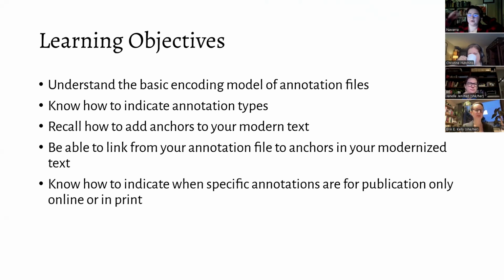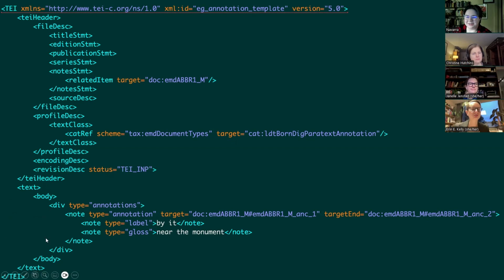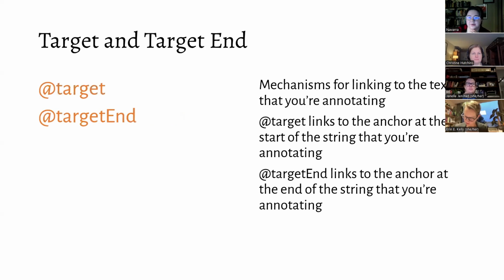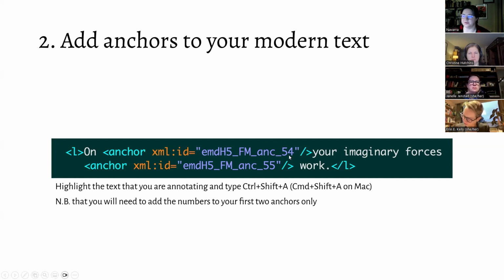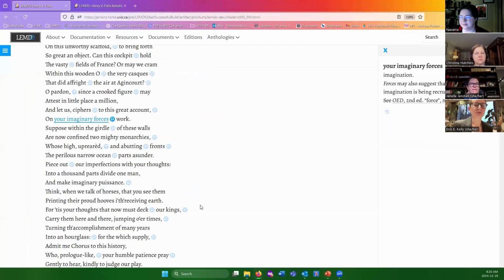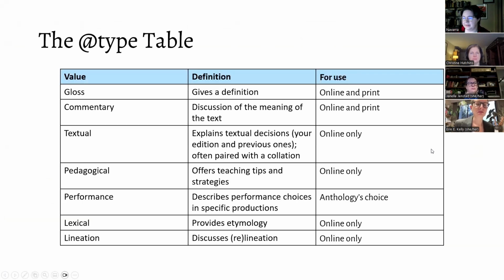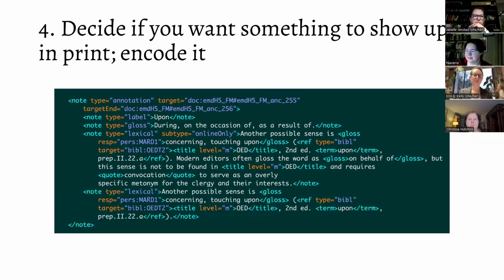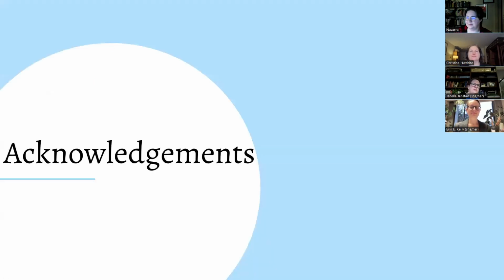Annotations (Technical)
This video is a recording from LEMDO's 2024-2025 Editorial and Technical Webinar Series, given December 19, 2024.

In this editorial webinar, LEMDO Project Manager Navarra Houldinguides editors through the process of encoding their annotation files, including how to link their annotations to their modernized texts, encoding the different types of annotations, and indicating when annotations are for online or print publication only.

00:00 Welcome
02:34 Encoding Model
12:45 In Practice
23:15 Note Types
25:33 Note Subtypes
29:56 Recap
31:50 Resources and Acknowledgements
32:39 Questions